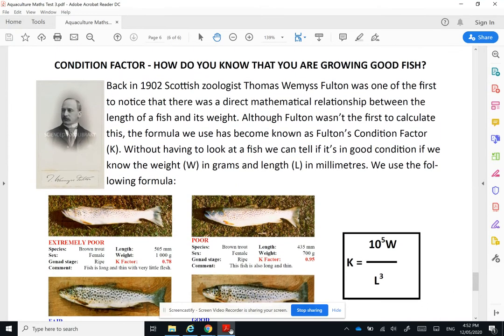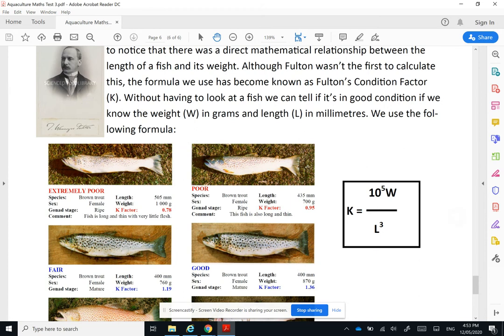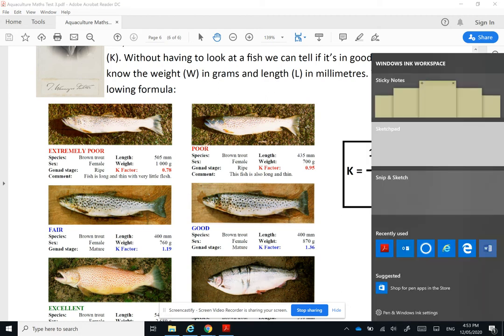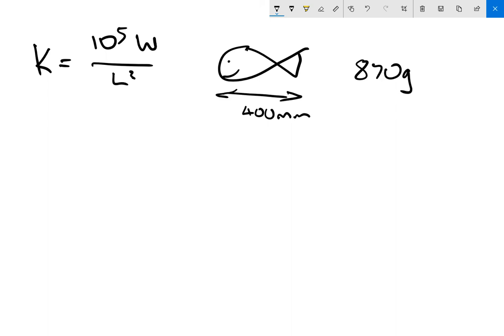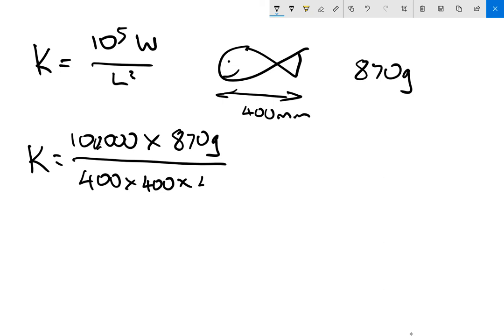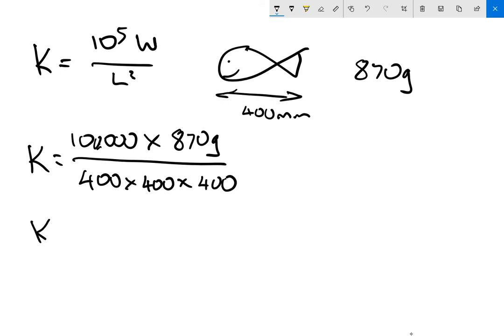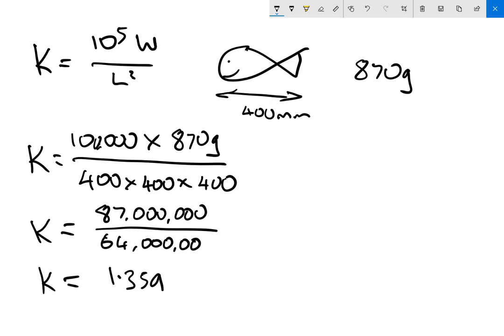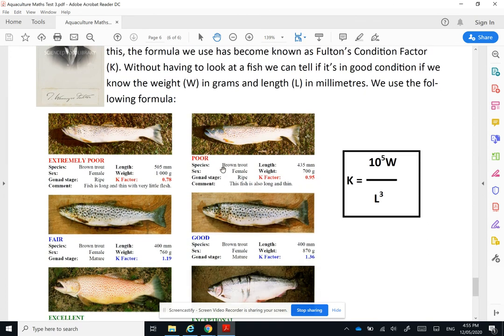Calculating Fish Condition Factor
A brief explanation how to calculate condition factor in salmonids.